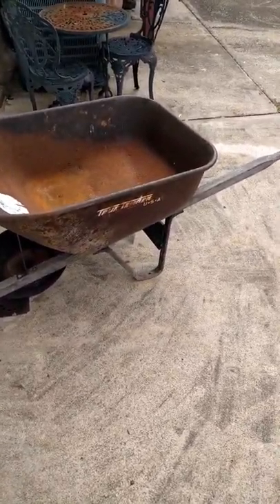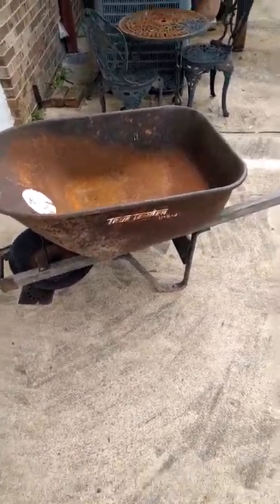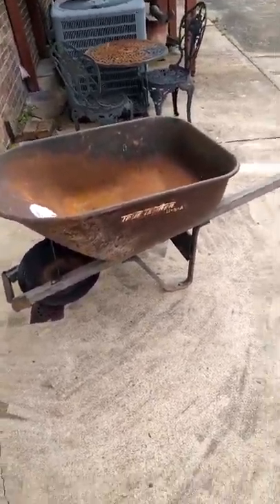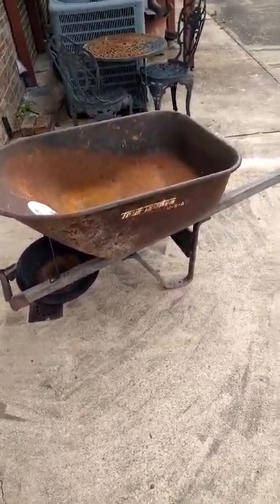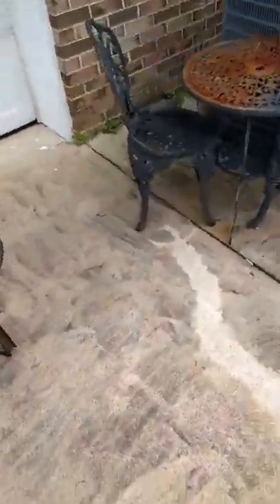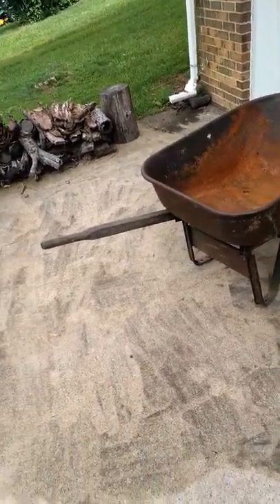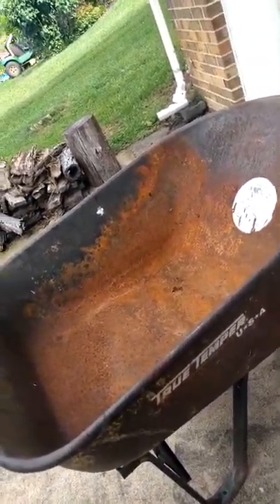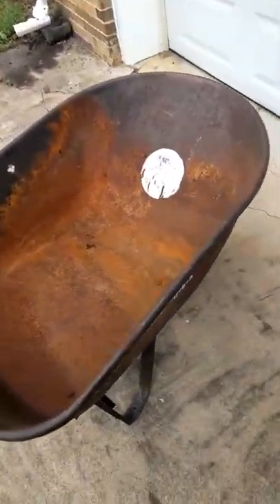Free wheelbarrow scores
I scored a free wheelbarrow